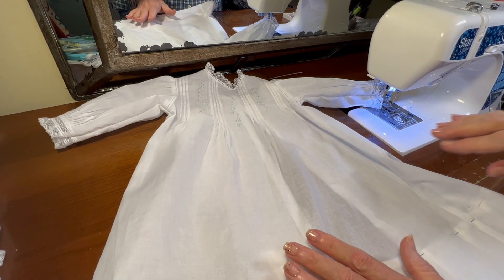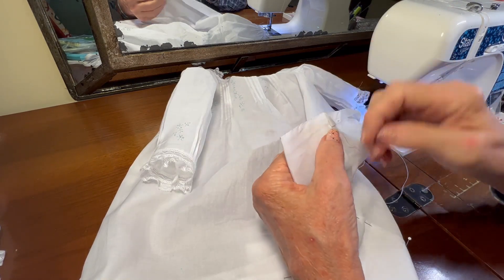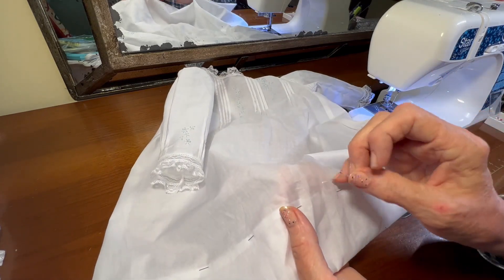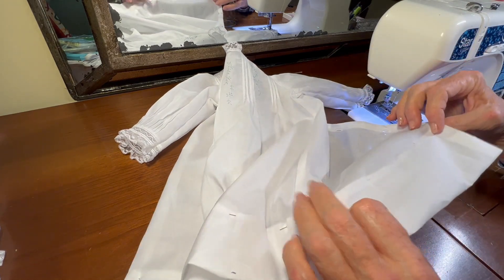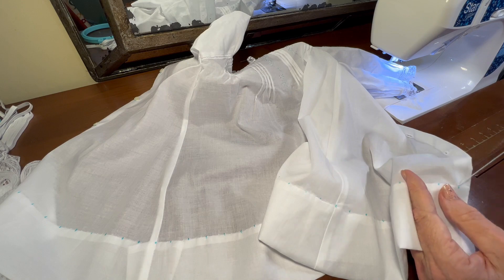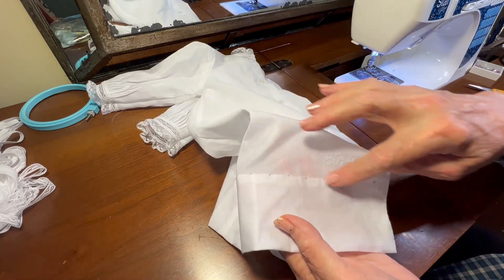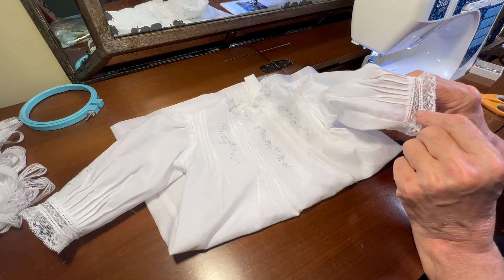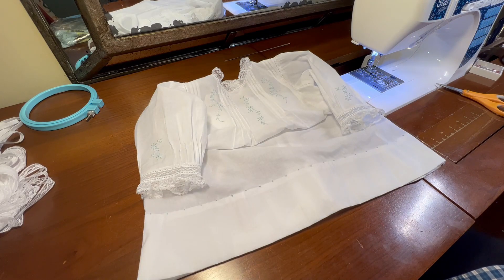Project 16 Video 11 Boy, Oh Boy! (daygown, bonnet, and diaper cover)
Sewing the hem and doing the hand embroidery details.  Rather than making one long video, the videos in this playlist are about creating a daygown, bonnet, and diaper cover using the "Baby Layette Revised 1997" pattern from Old Fashioned Baby, the "Tee Cap" from Sarah Howard Stone, and "Handsewing II" from Children's Corner.  I will show you the steps I go through and explain some of my processes and thoughts.  Let me inspire you to create your own heirloom garments!